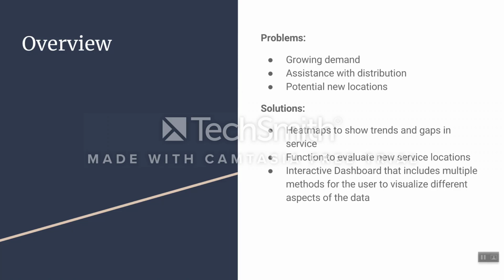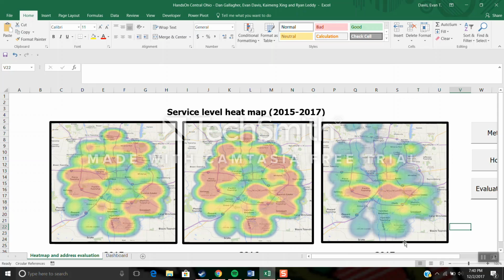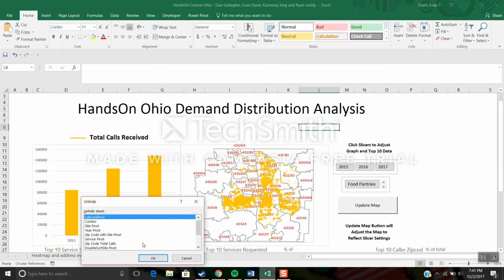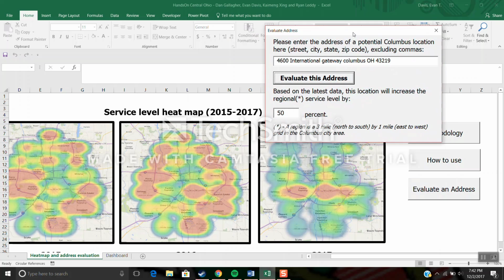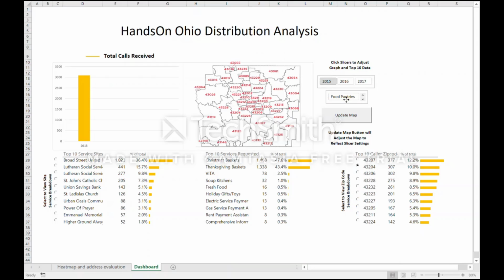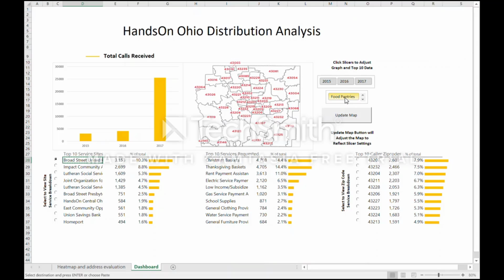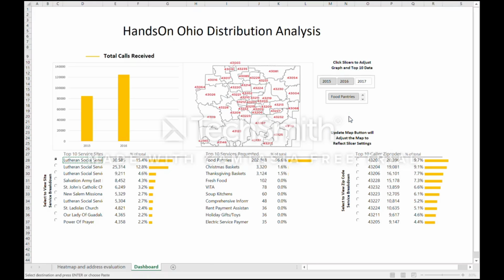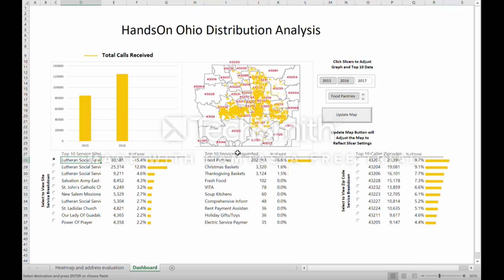HandsOn Application Walk-through